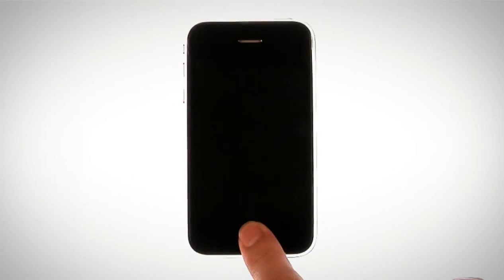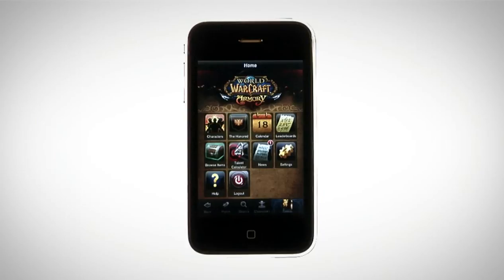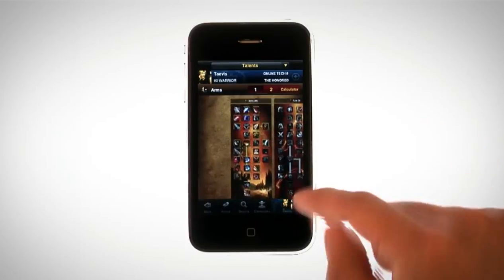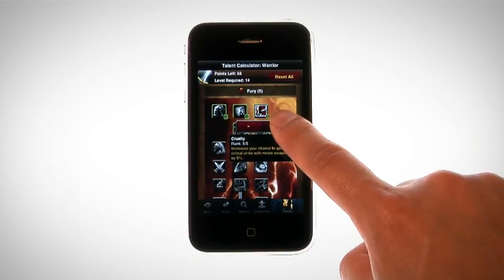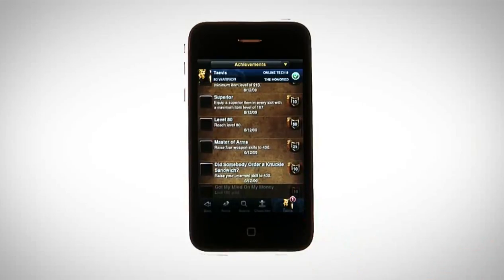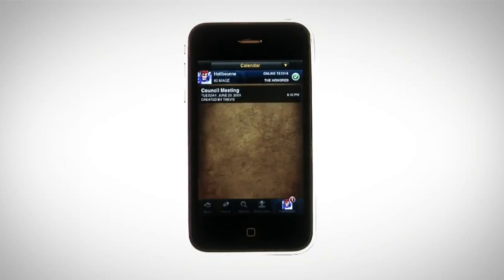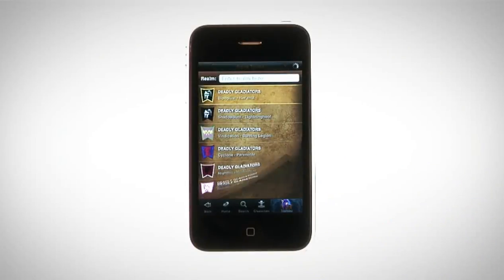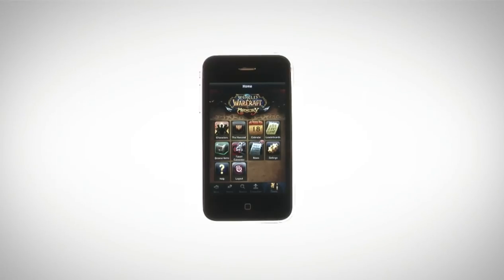Blizzard Armory Iphone App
Blizzard's trailer for their new Iphone app.